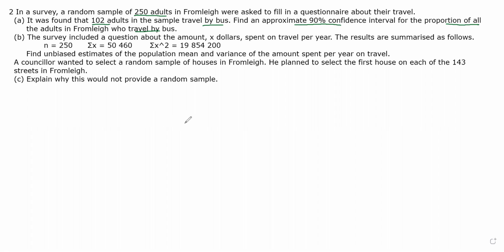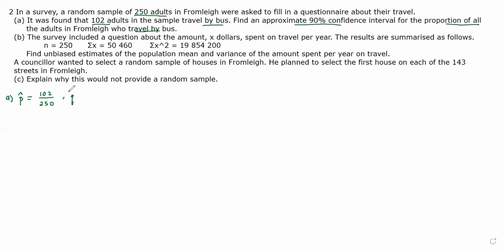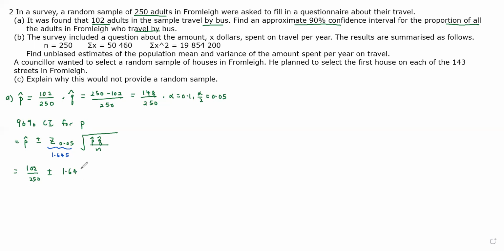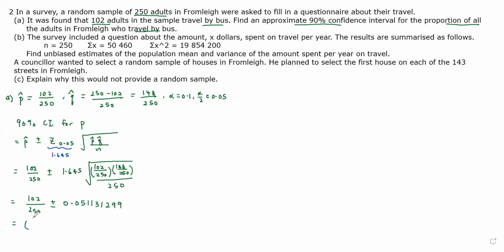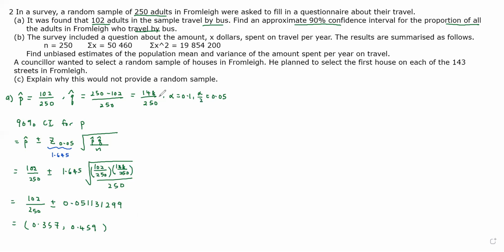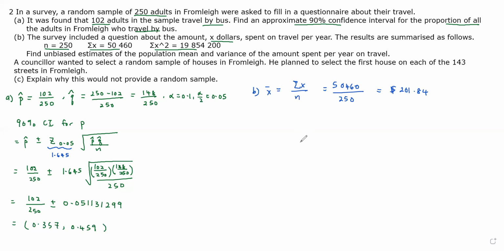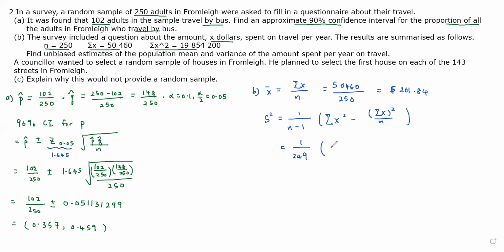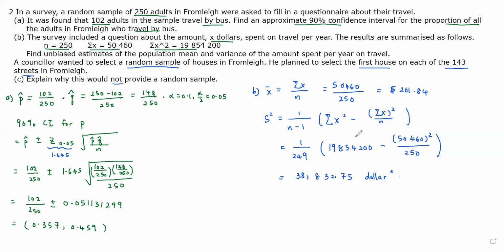9709/61: Q2, A Level Mathematics Paper 6, Probability & Statistics 2, Oct/Nov 2020.